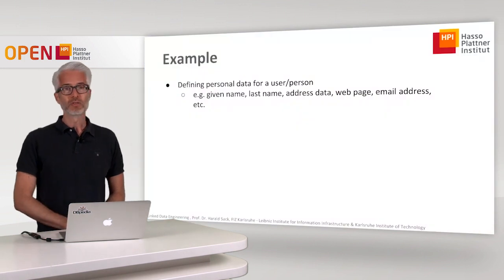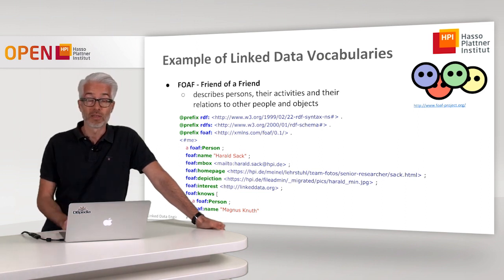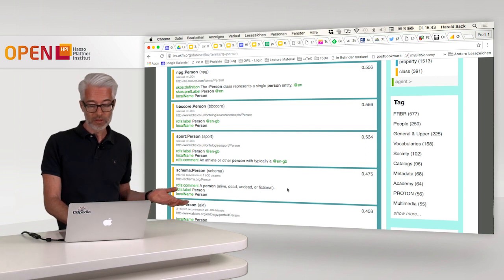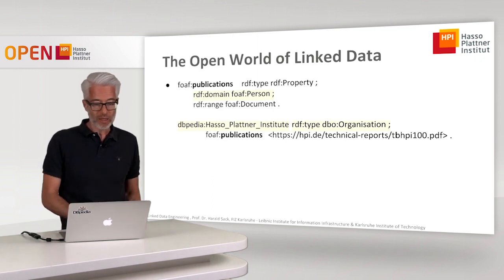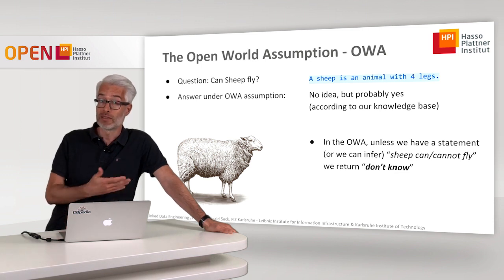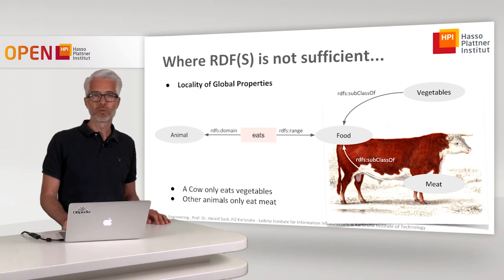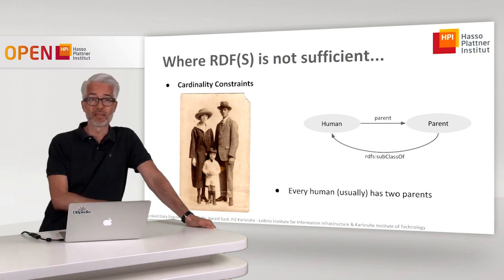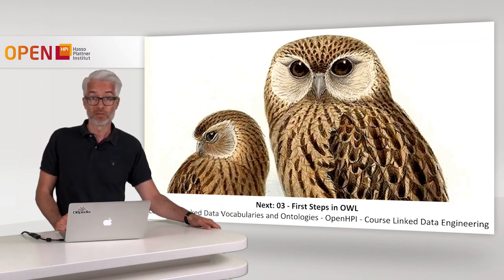3.2 Linked Data Vocabularies